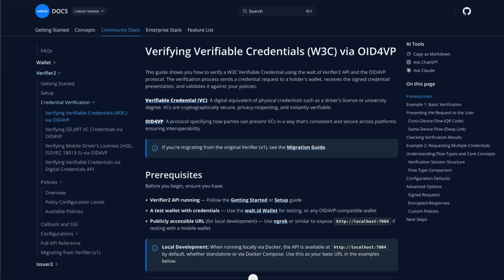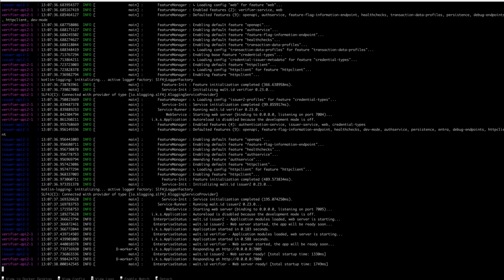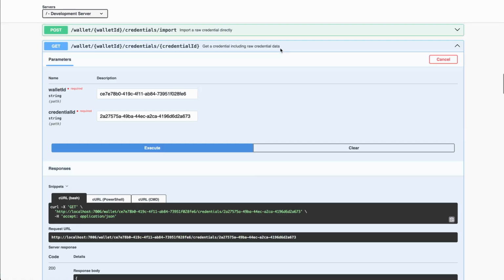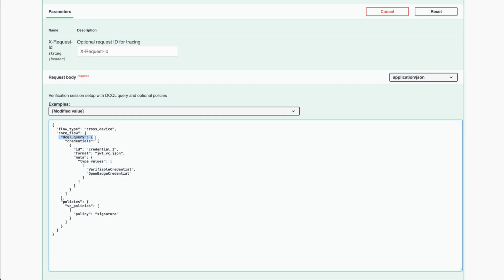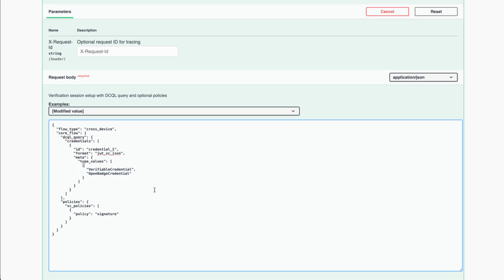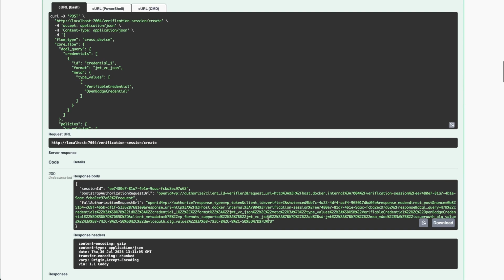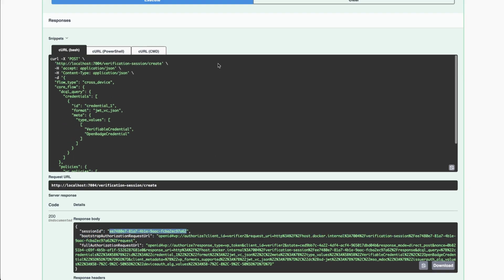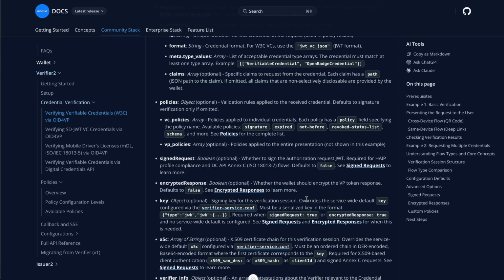How to Verify W3C Verifiable Credentials via OID4VP V1 with walt.id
Learn how to verify W3C Verifiable Credentials via OID4VP V1 using the walt.id Community Stack. In this step-by-step demo, you’ll see how to use the open-source walt.id Verifier API to request and verify an Open Badge Credential from a digital ID wallet.

Timestamps:
00:00 - Introduction: Verifying W3C Credentials via OID4VP
00:23 - Repository Setup & Prerequisites
00:36 - Starting Services using Docker Compose
01:40 - Setting Up Verification Requests & DCQL Queries
02:51 - Using the DCQL Query Builder Tool
03:23 - Understanding Verification Policies
04:00 - Executing Session Creation & Generating Authorization URL
04:33 - Submitting Credential Presentation from Wallet
05:01 - Checking Verification Status and Results
05:35 - Documentation Overview & Wrap-Up